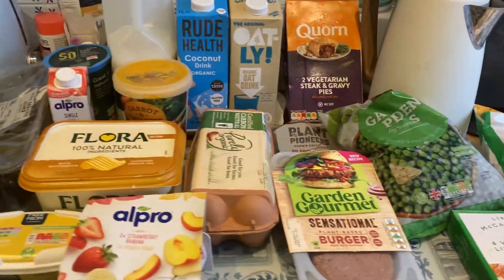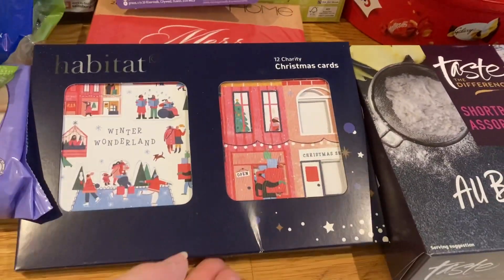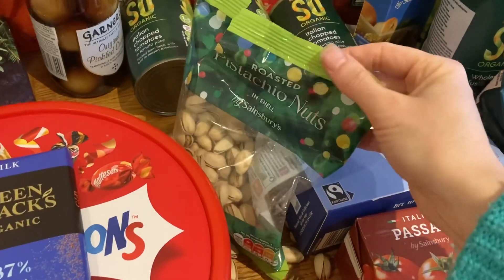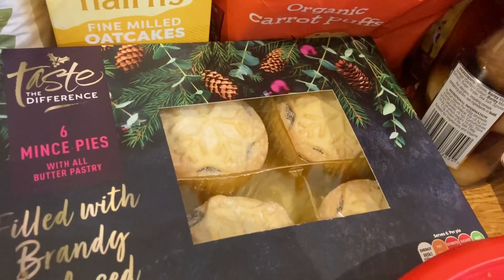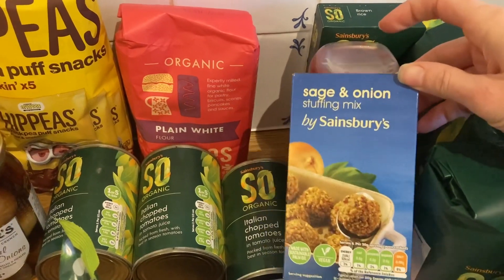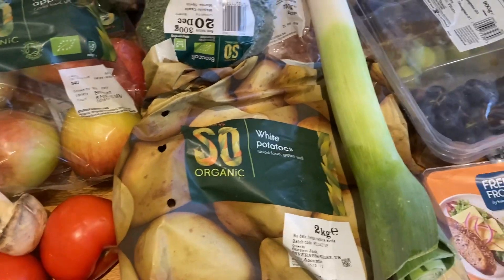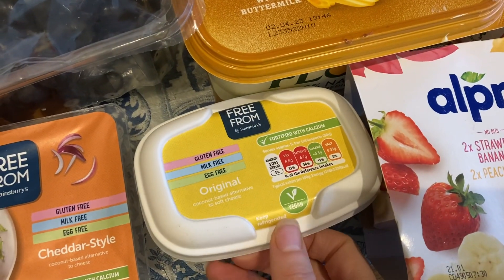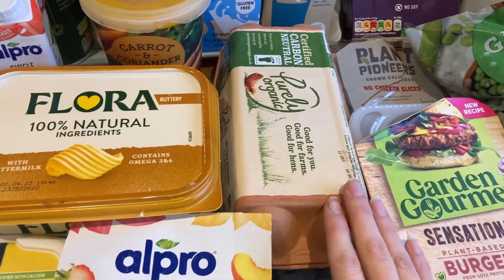SAINSBURYS WEEKLY FOOD HAUL | SAINSBURYS GROCERY HAUL FOR FAMILY OF THREE | FOOD HAUL UK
Hi everyone! This is my second to last food haul before Christmas and it’s all from Sainsburys. This may well be the last video from me before Christmas so I hope you have a wonderful Christmas!! Thank you so so much for watching! Xxx